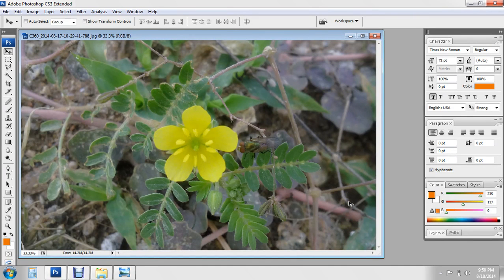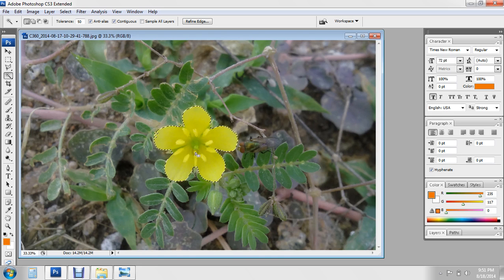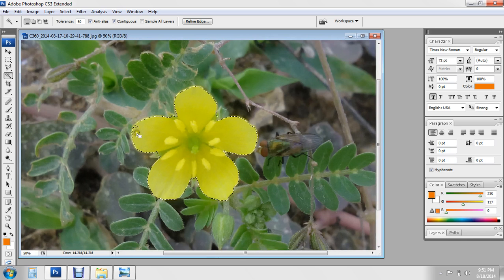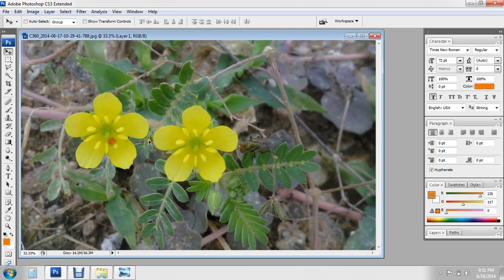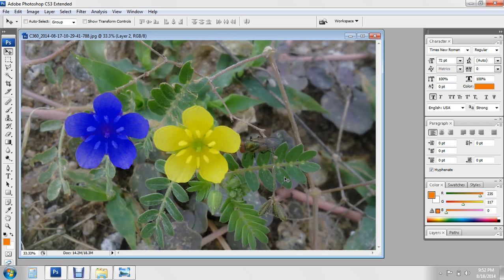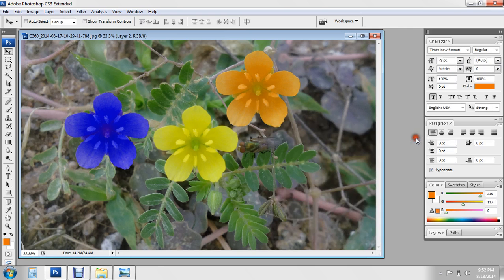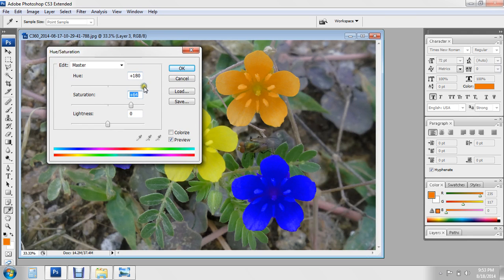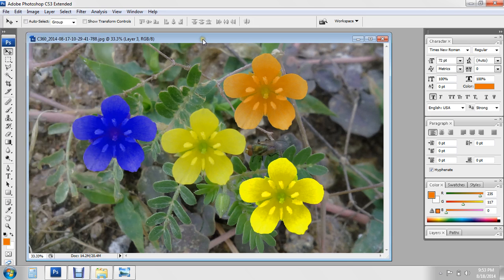Photoshop: Create More Flower in Different Colour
this tutorial i m tech about,how to make more flower in photoshop,i tech in step by step